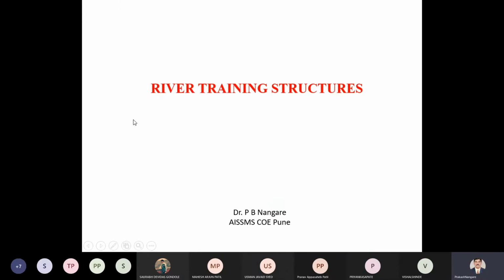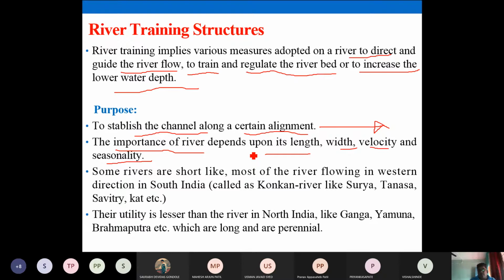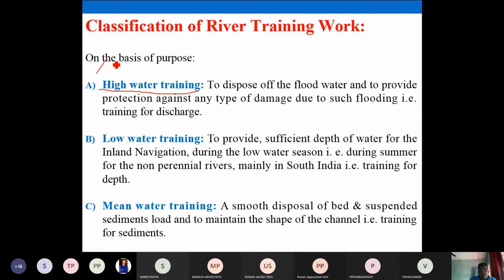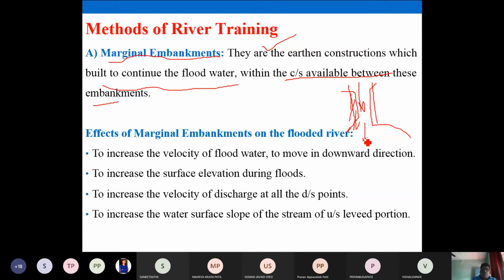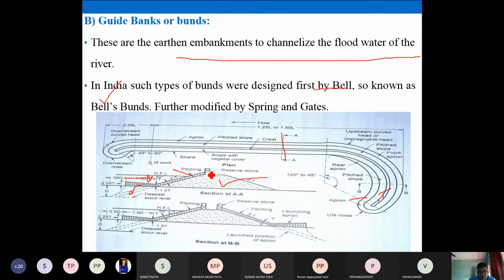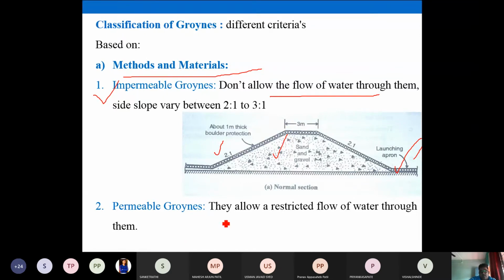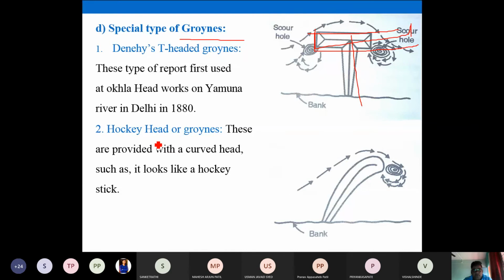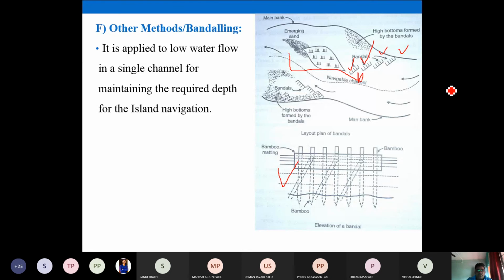River Training Works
This video presented by Dr. P. B. Nangare, AISSMS COE, Pune on topic, " River Training Works ".